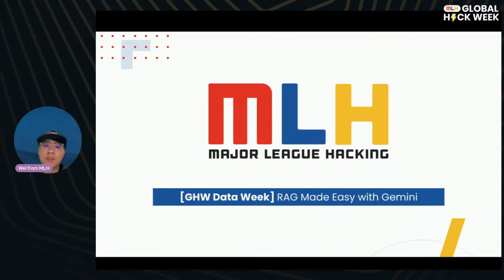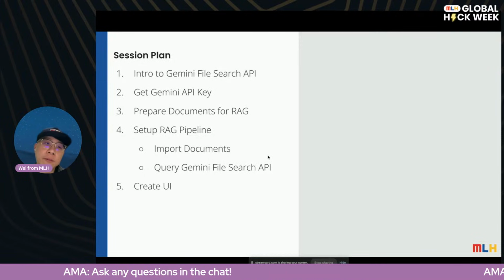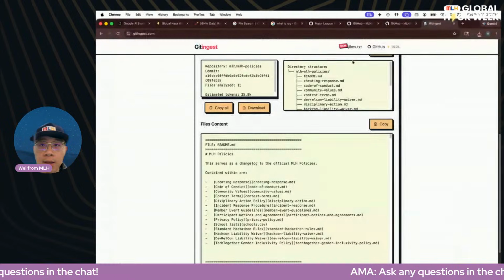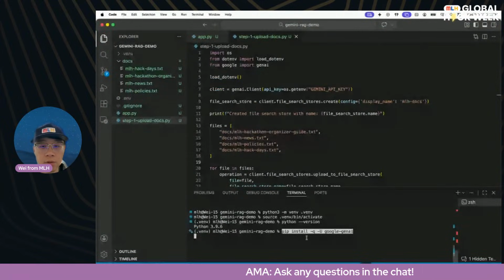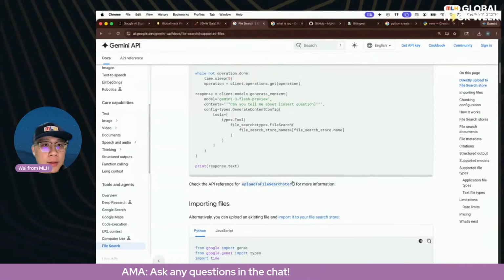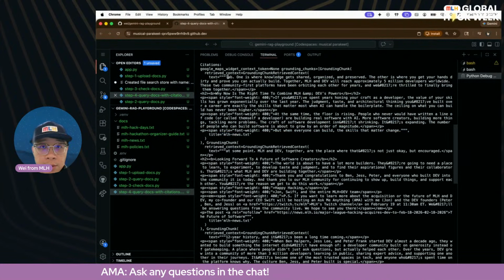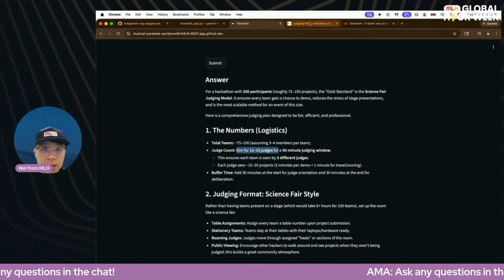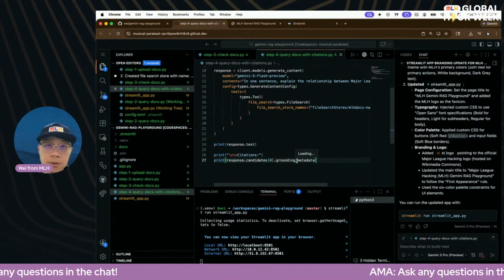[GHW] RAG Made Easy with Gemini: Teach Your AI to Read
You've got docs. Your AI has hallucinations. Let's fix that.

Learn:
→ RAG Quickstart (what it is, why it matters, how it works)
→ Gemini File Search (embeddings + retrieval auto-magic)
→ Chat UI (instant interface)

Build something you can actually use:
✨ Upload docs → Ask questions → Get accurate answers with sources